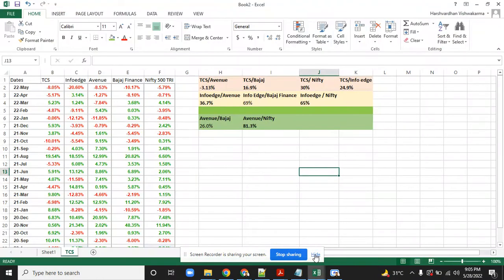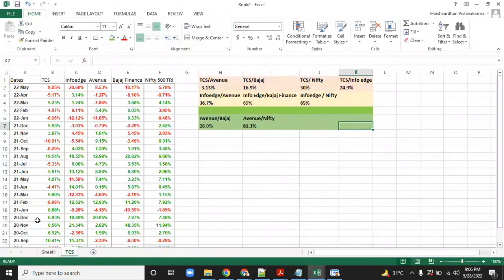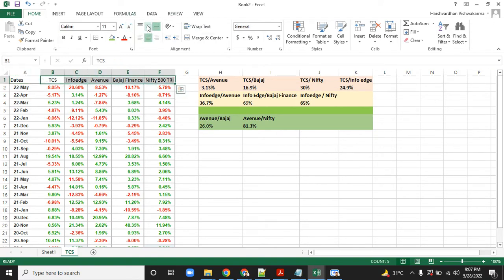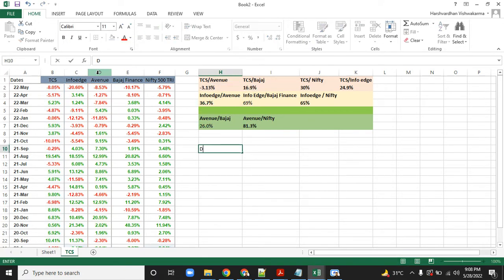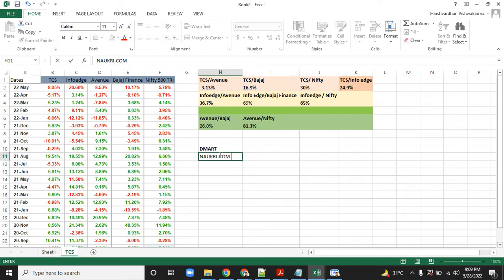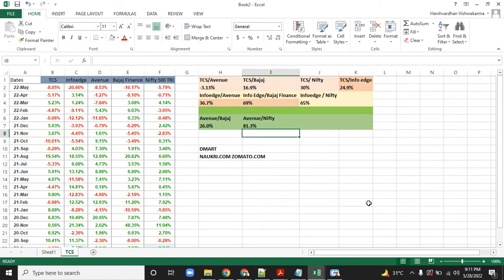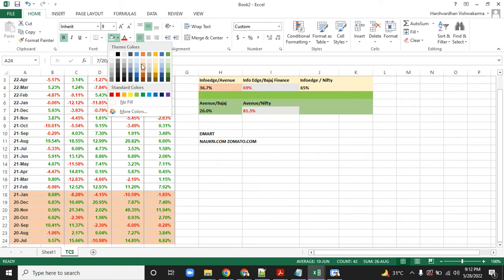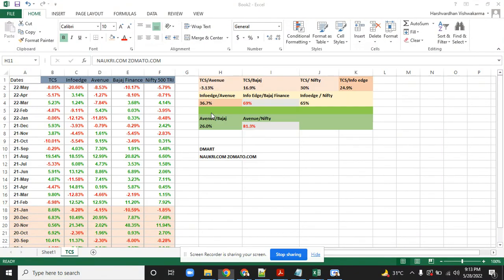Chapter 1 : Stock / Portfolio Correlations -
How to be your own portfolio Manager - In this chapter we discuss how you can read & analyze the underlying correlation and understand the risk and return profile of a fund.